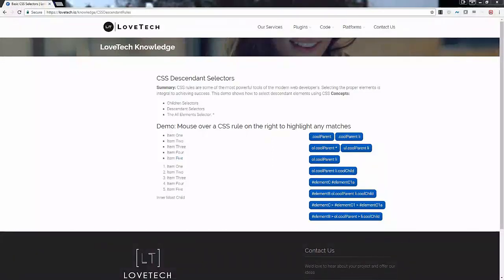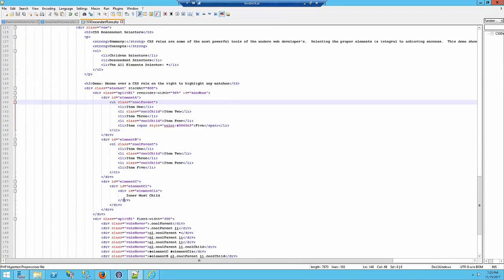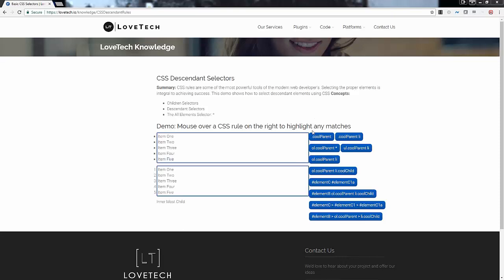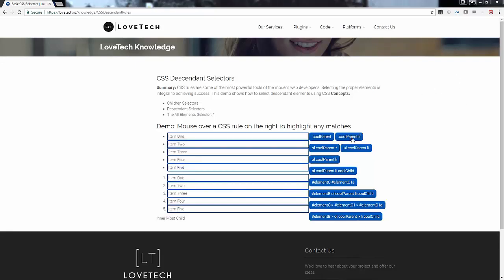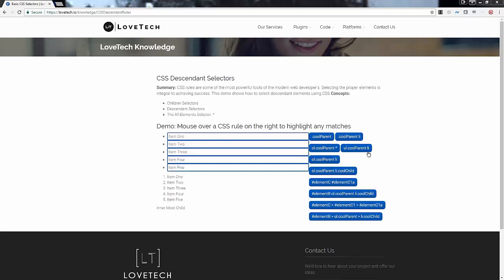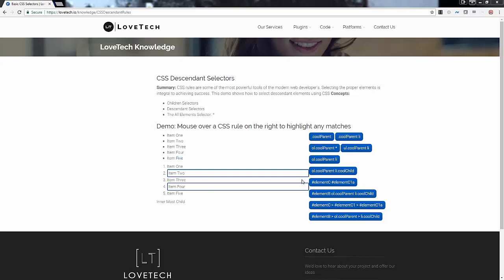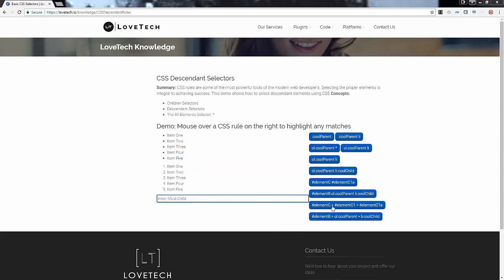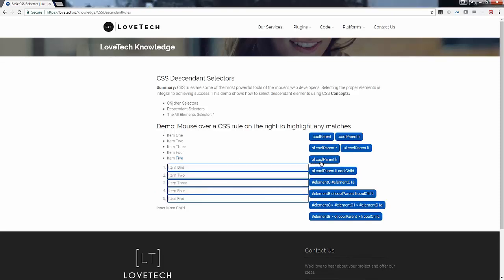CSS Descendant and Children Selectors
In this episode we'll explore the exciting world of CSS Descendant and Children Selectors.